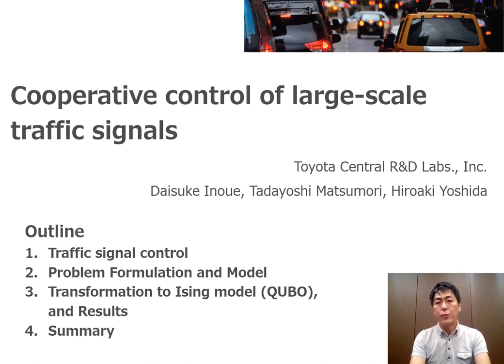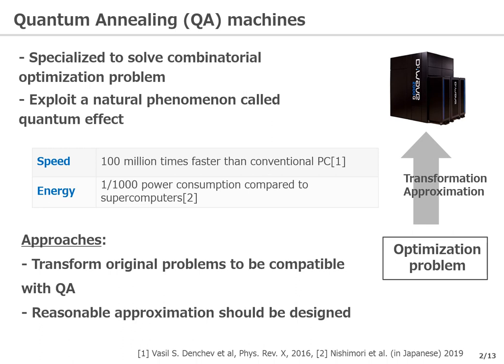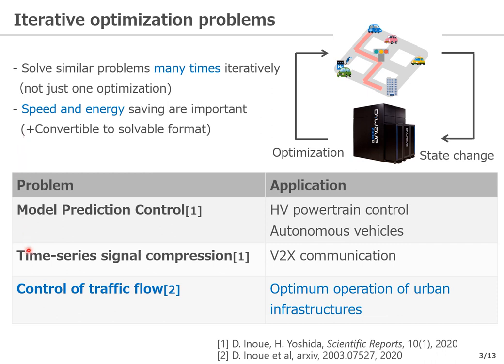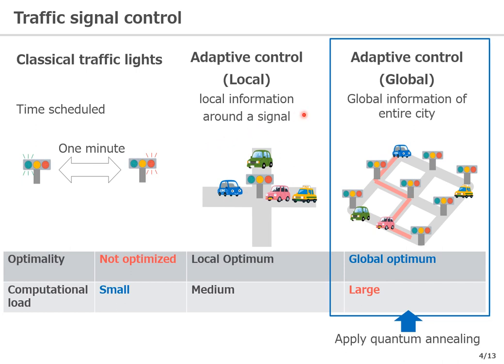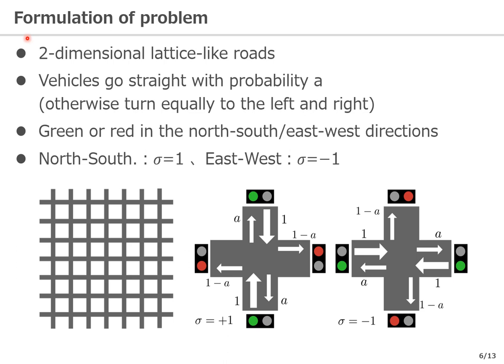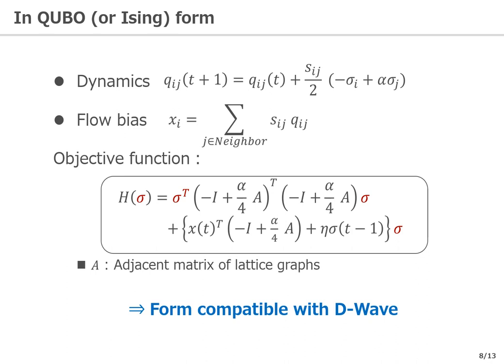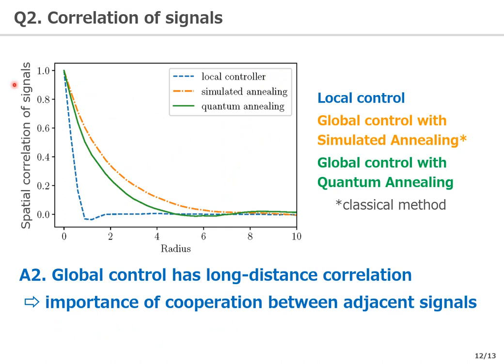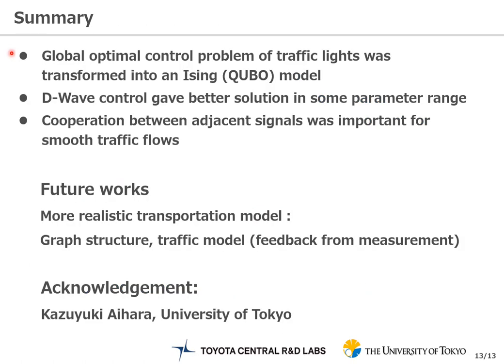Toyota CRDL: Cooperative Control of Large Scale Traffic Signals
We report on a method for globally controlling traffic signals arranged on a square lattice by means of the D-Wave quantum annealer.  We consider a situation in which many cars moving on a lattice network are controlled via traffic signals installed at each intersection. This study makes three contributions to signal optimization.